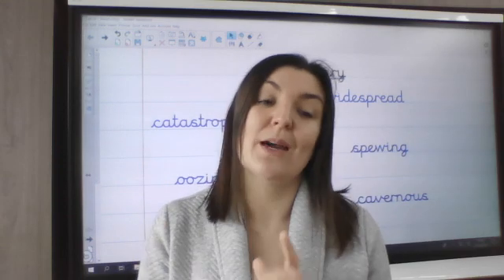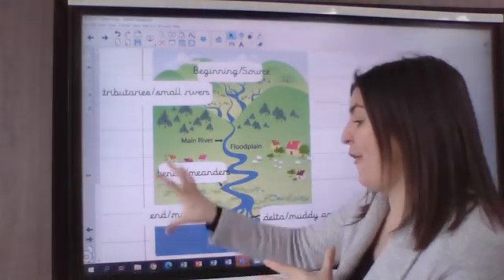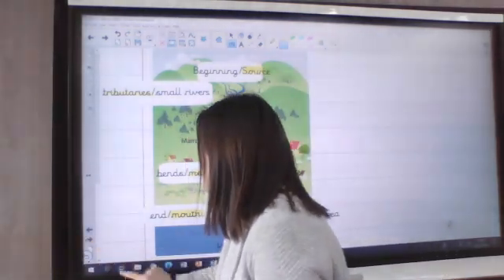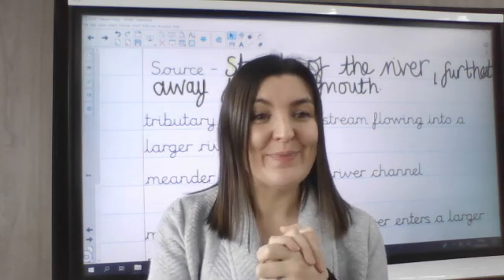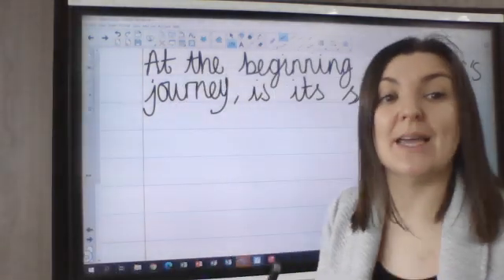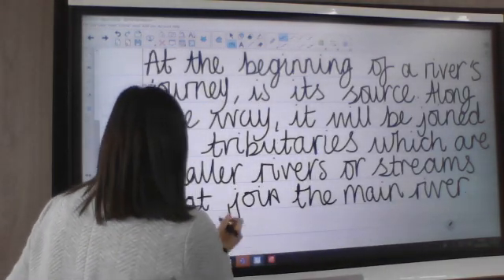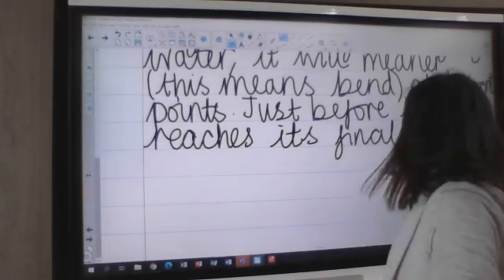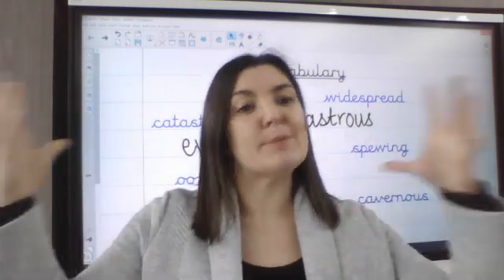Y6: 24th February Mrs Carter's Literacy